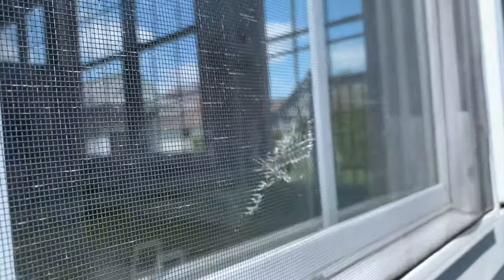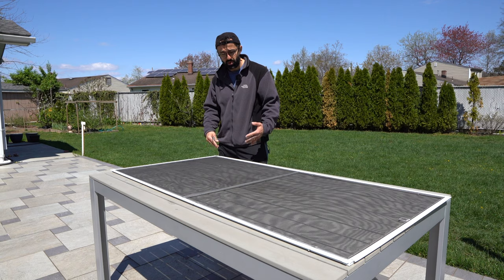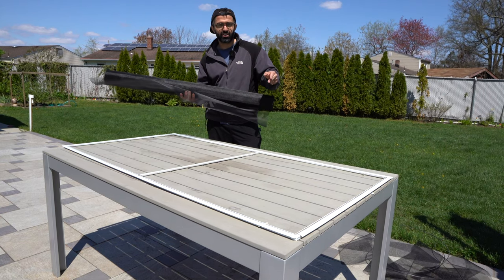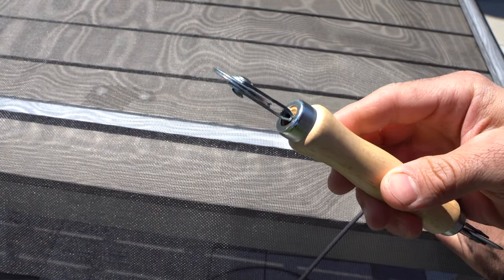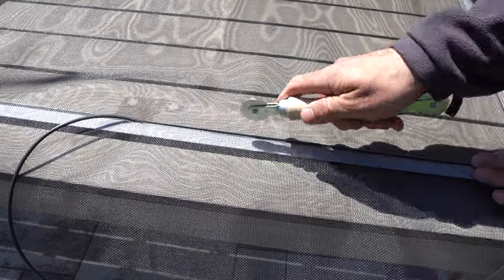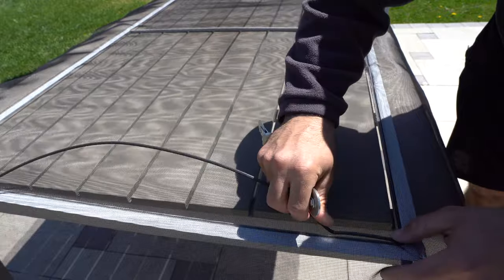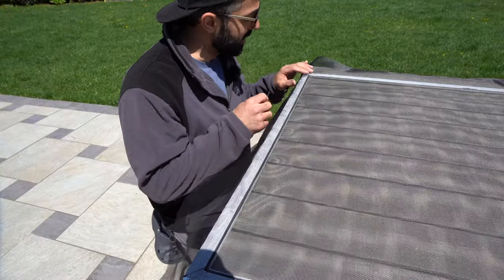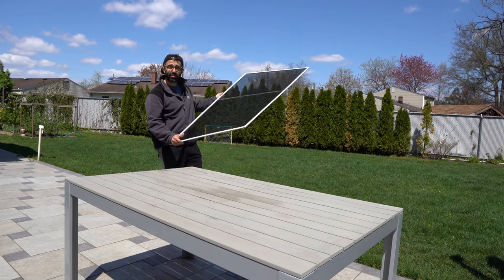DIY Window and Door Screen Replacement (rescreen). Save money by doing it yourself!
Window and Door Screen (Amazon)
Screen install tool (must have) (Amazon)
Spline (Amazon)
Cutting Blade (Amazon)